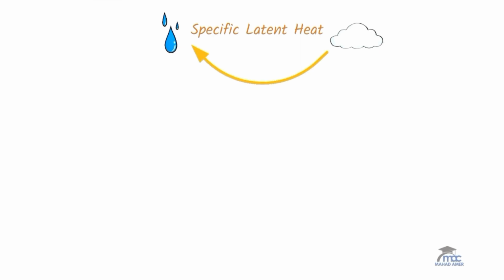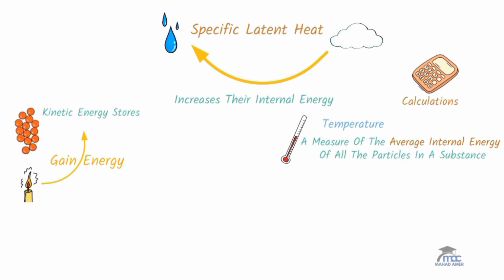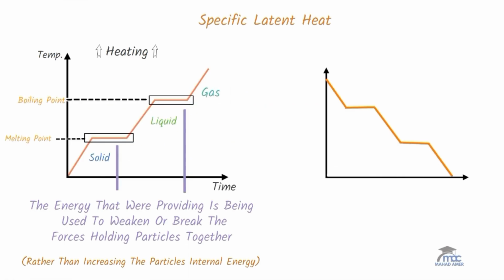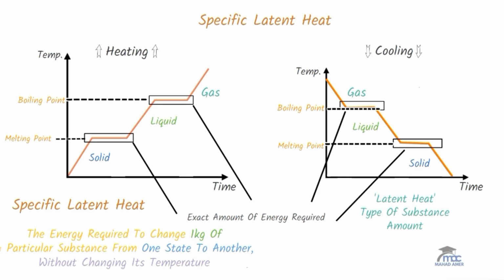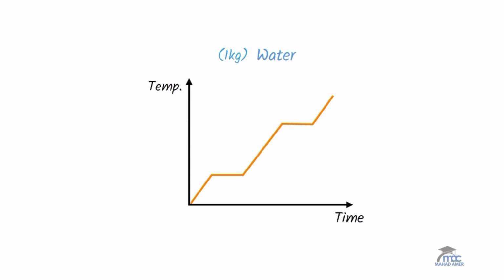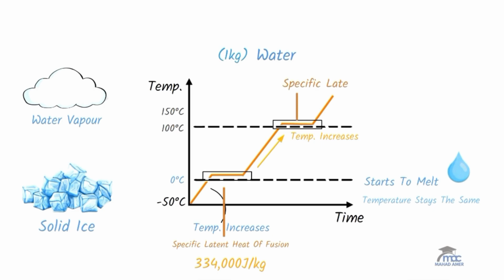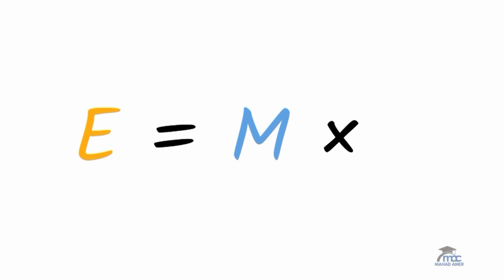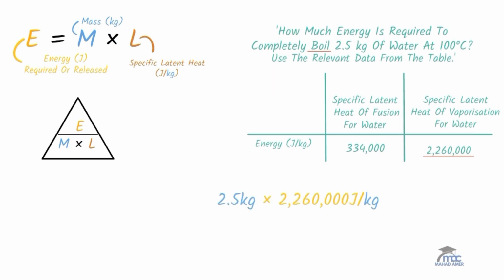Latent Heat & Specific Latent Heat | O Level & IGCSE Physics 5054/0625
Latent Heat & Specific Latent Heat, O Level Physics 5054 & IGCSE 0625: learn heating curves and E = mL calculations step by step
Syllabus 2.2 Thermal properties and temperature

This lesson explains latent heat - the energy needed to change the state of a substance without changing its temperature - and how specific latent heat is defined and used in calculations. It sits alongside specific heat capacity in the thermal physics chapter.

What you'll learn:
• Latent heat: energy to change state without a change in temperature
• Specific latent heat of fusion and of vaporisation
• Heating curve of water and calculations with E = mL

⏱️ Chapters:
0:00 Intro: heating, internal energy & temperature
1:00 Change of state: flat regions on the heating curve
2:00 Why temperature stays constant: bonds break & form
3:00 Specific latent heat: definition
3:30 Latent heat of fusion vs vaporisation
4:00 Heating water: −50 °C ice → 150 °C steam
5:00 Boiling: specific latent heat of vaporisation
5:30 Cooling: latent heat released
6:00 Equation E = mL & example question
6:30 Calculating energy to boil 2.5 kg of water

Yeh lecture English mein hai — latent heat kya hota hai, temperature constant kyun rehta hai aur E = mL ke questions kaise hal karte hain.

Live online classes + a complete recorded course for O Level Physics (5054) & IGCSE Physics (0625) — structured lessons, notes, topical past papers and doubt-clearing sessions.
7+ years • 1,000+ students • 90% A*/A